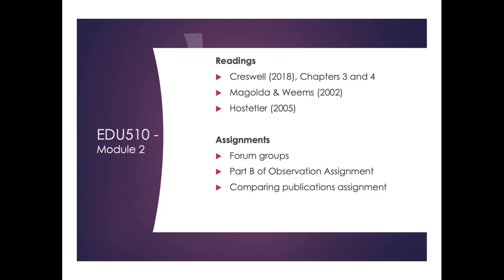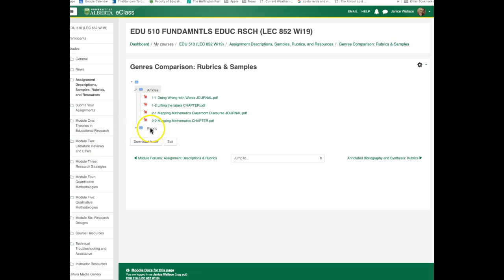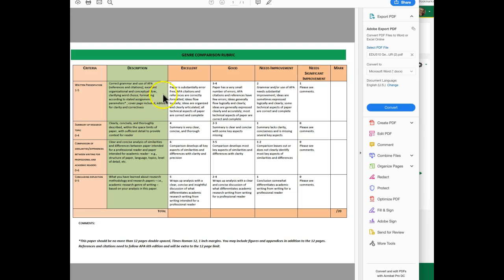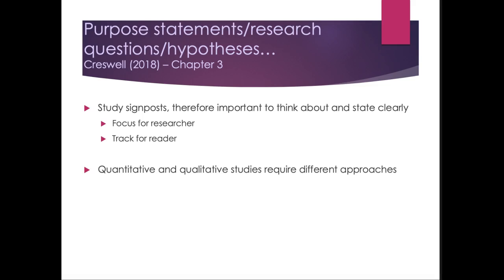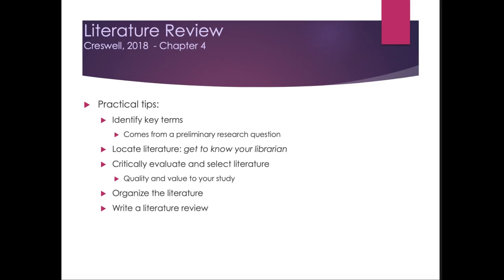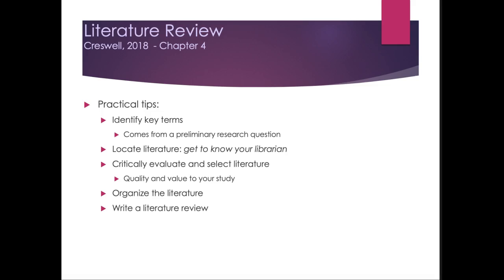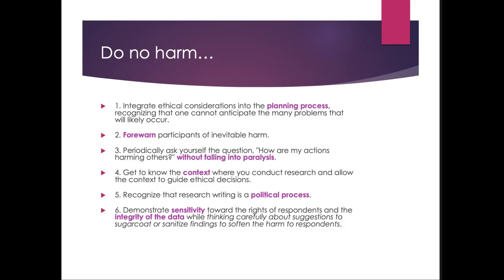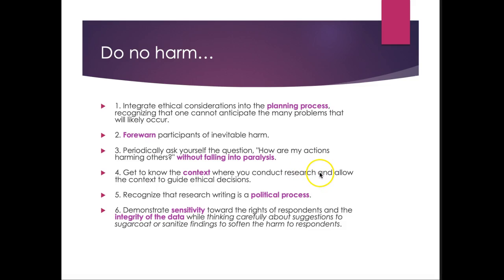EDU510 Module 2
Fundametals of Ed Research